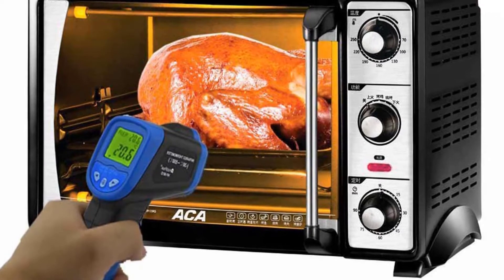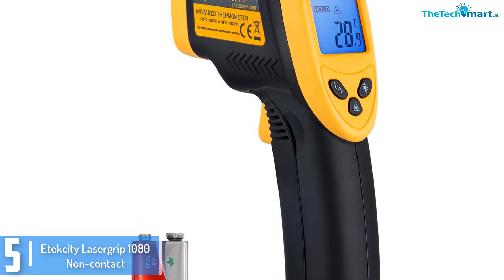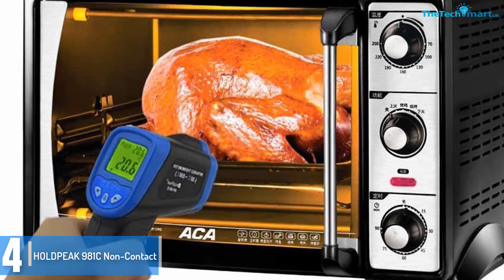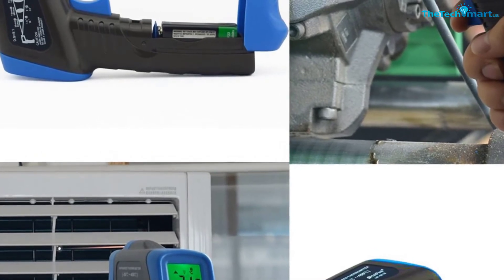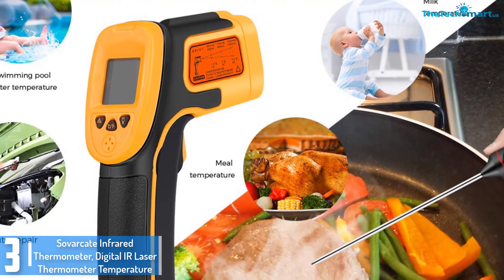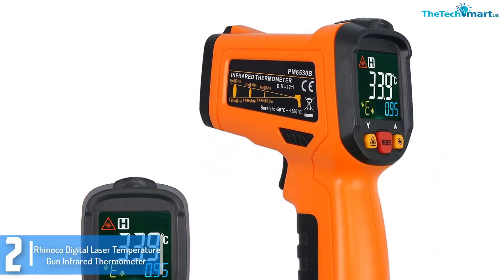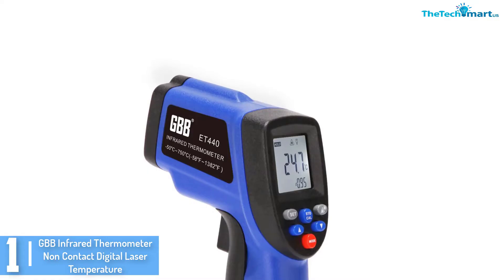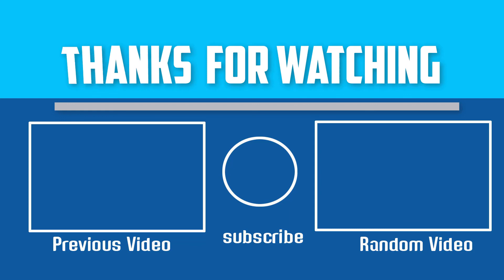Best Laser Temperature Guns In 2025 – Ultimate Reviews & Guide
▶️ The Best Laser Temperature Guns  We recommended  In This video

▶️ 5. Etekcity Lasergrip 1080 Non-contact Digital Laser Infrared Thermometer

▶️ 4. HOLDPEAK 981C Non-Contact Digital Laser Infrared Thermometer Temperature

▶️ 3.Sovarcate Infrared Thermometer, Digital IR Laser Thermometer Temperature

▶️ 2.  Rhinoco Digital Laser Temperature Gun Infrared Thermometer

▶️ 1. GBB Infrared Thermometer Non Contact Digital Laser Temperature